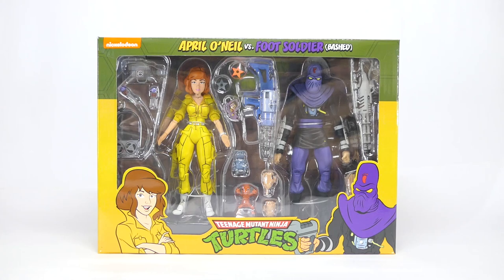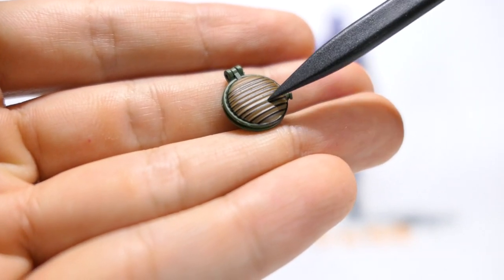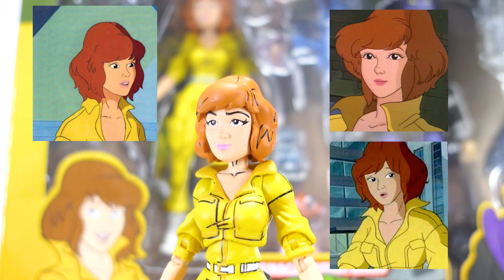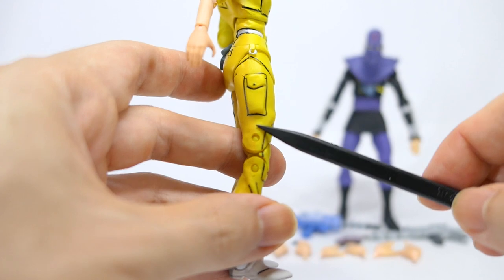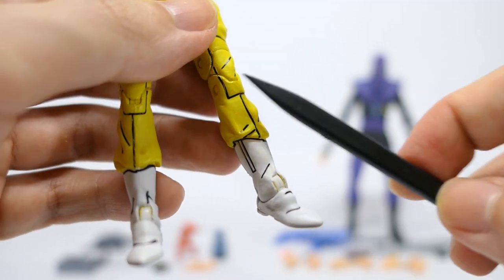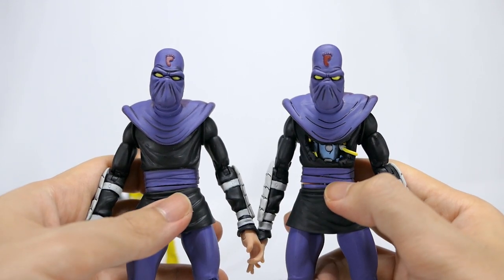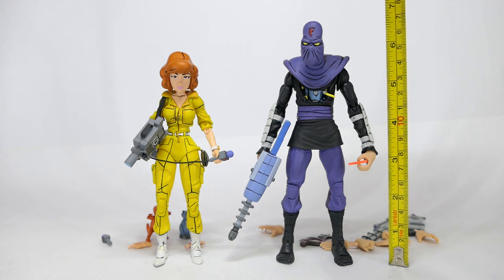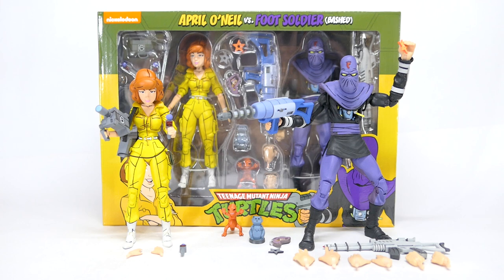April O'Neil vs Foot Soldier (Bashed) Unboxing and Review Neca TMNT Cartoon Wave 3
A recommended box set of April O'Neil vs Foot Soldier (Bashed). Besides, April's slightly big head and small stature, both figures have good paint, sculpt, accessories and fun factor. These would go some way to completing the TMNT cartoon line-up!